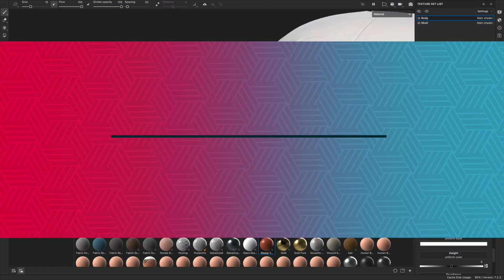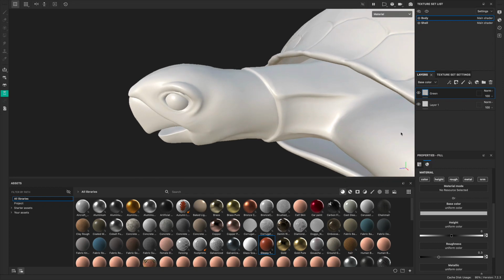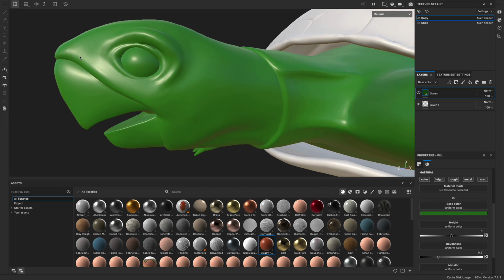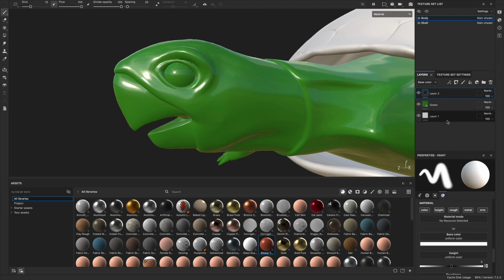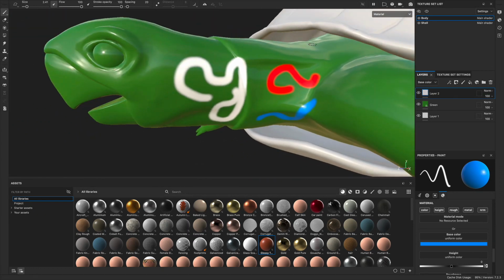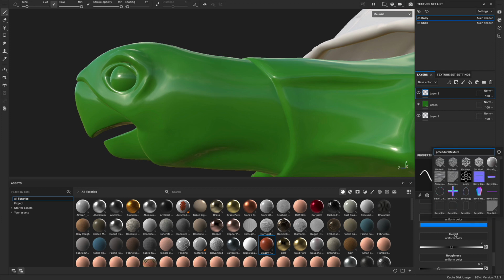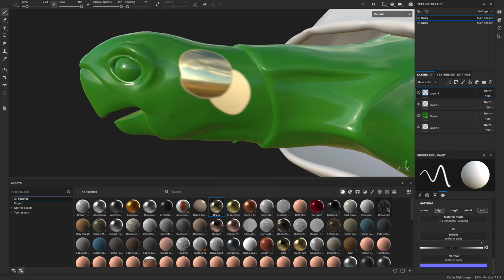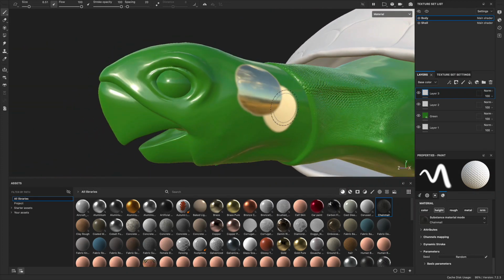modl 302 mod08 Working in Layers